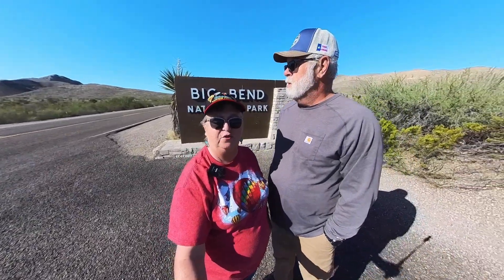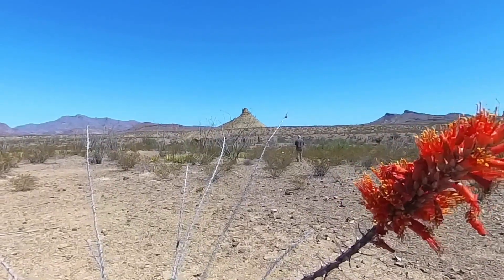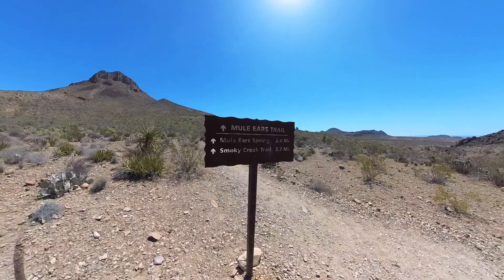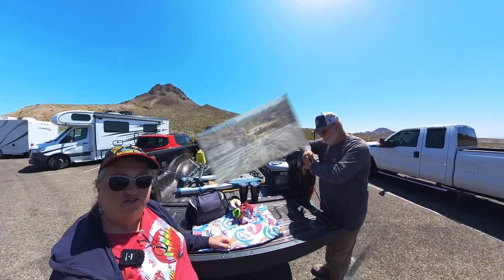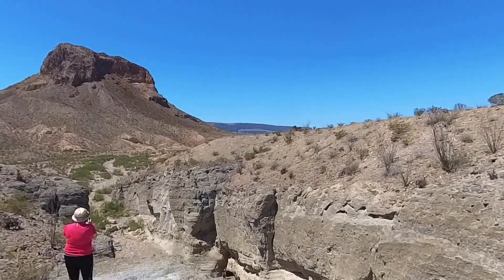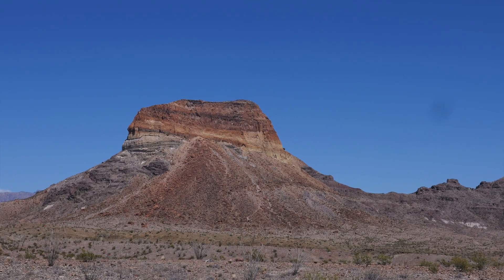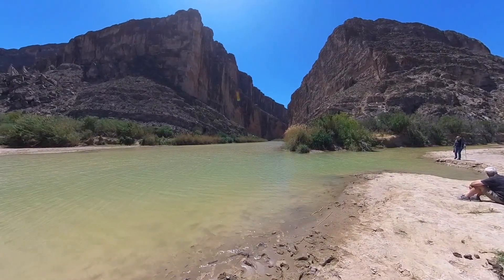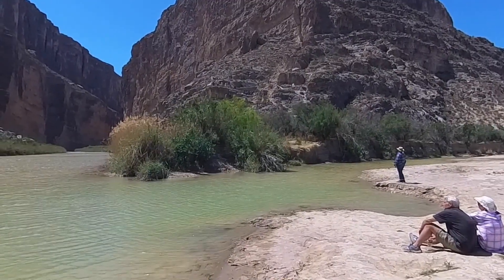Big Bend National Park